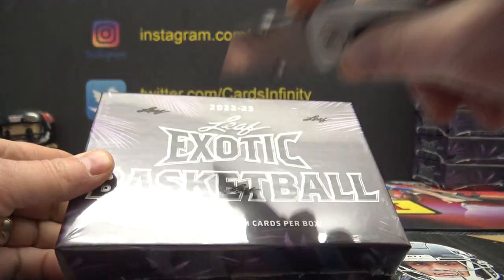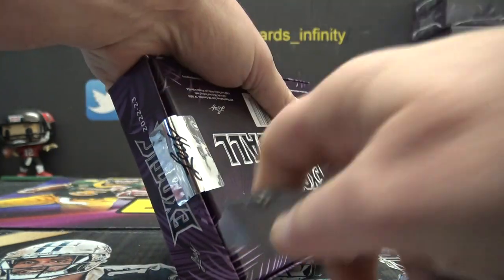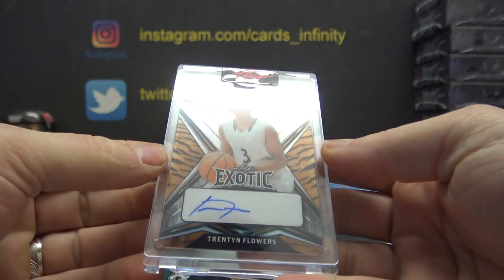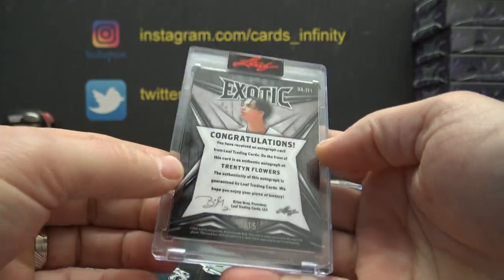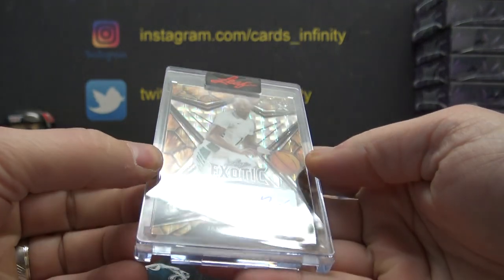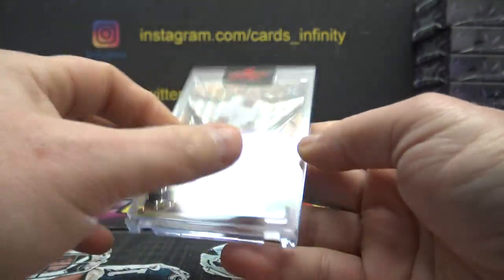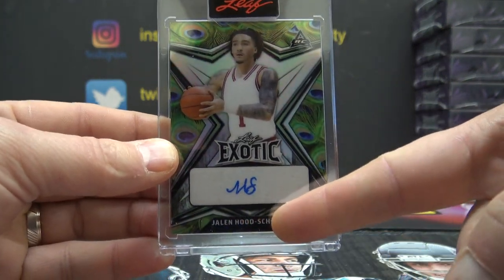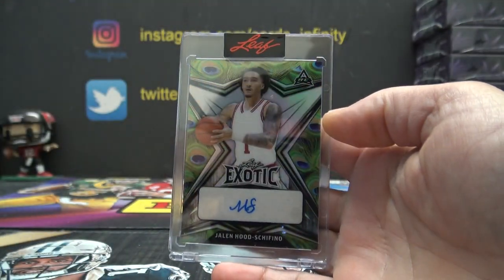Bruno's 2022/23 Leaf Exotic Basketball Box Break